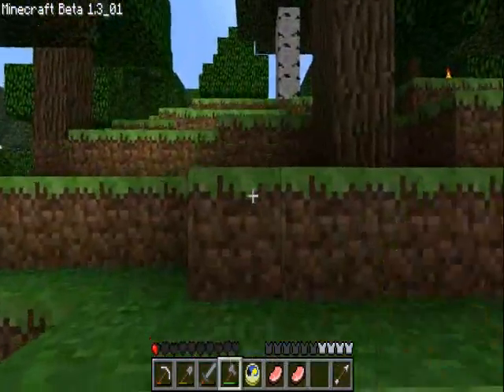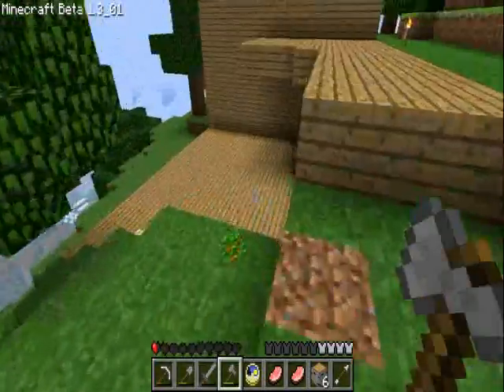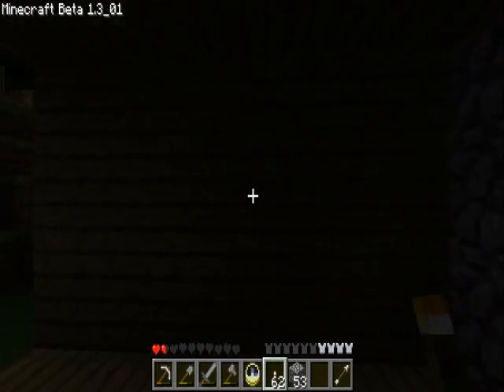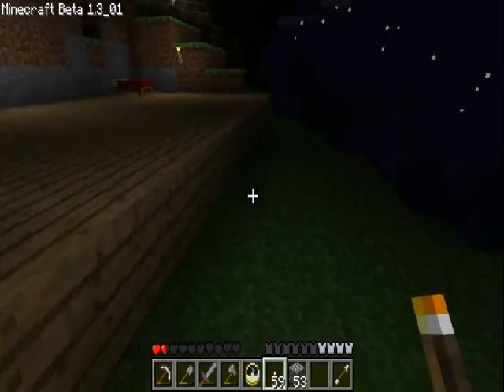Miner's Quest Episode 11